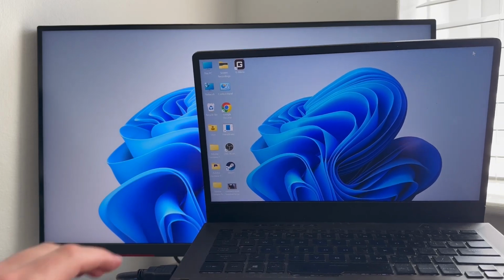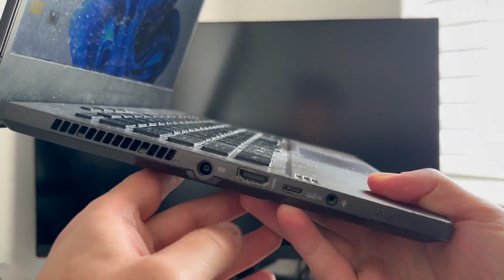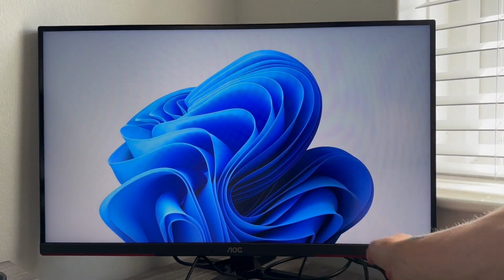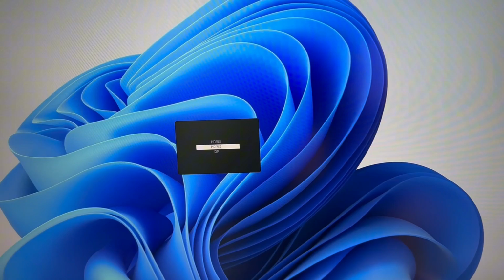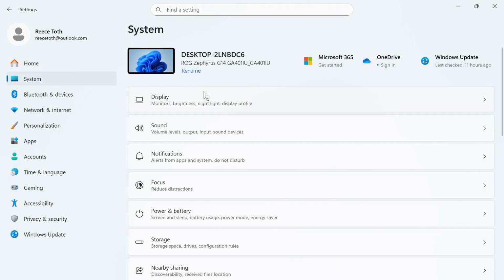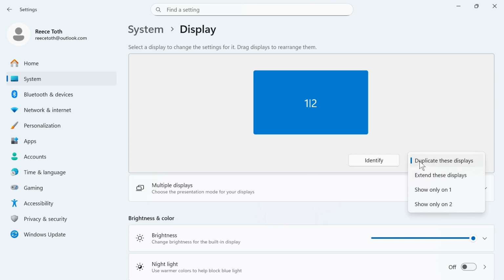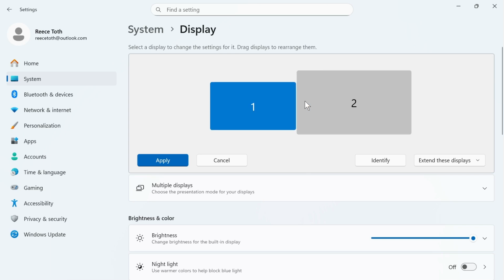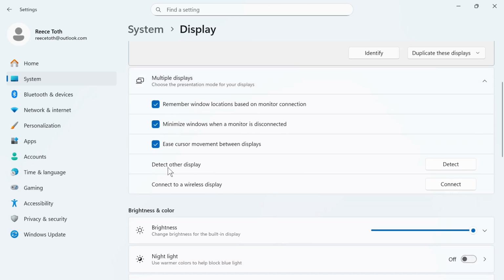How To Connect Laptop To External Monitor (With HDMI)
Learn how to connect your laptop to an external monitor quickly and easily, whether you're using HDMI, USB-C, VGA, or DisplayPort. This step-by-step guide will help you extend your display, mirror your screen, and adjust display settings on Windows. Perfect for working from home, gaming, or dual-screen multitasking setups.